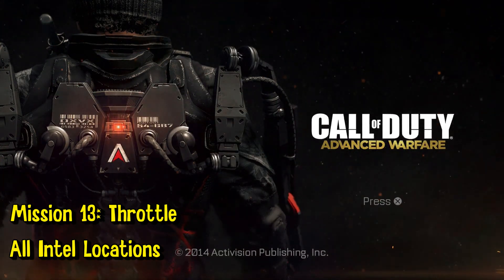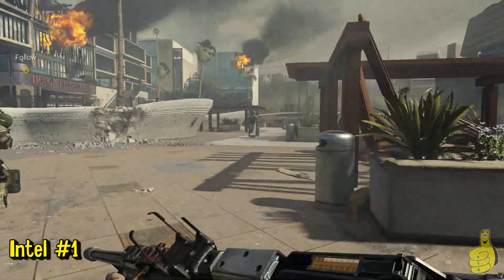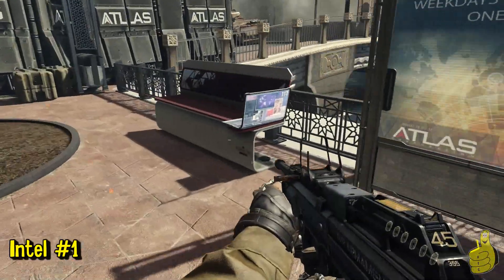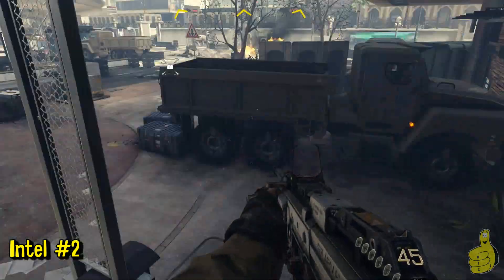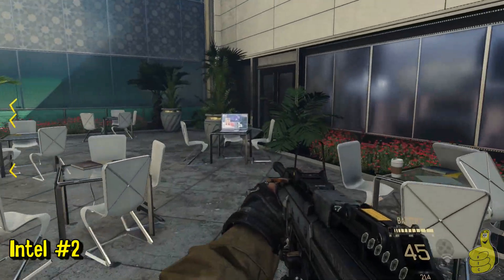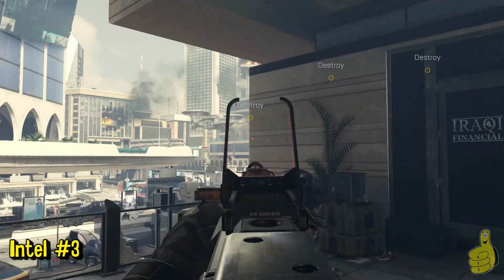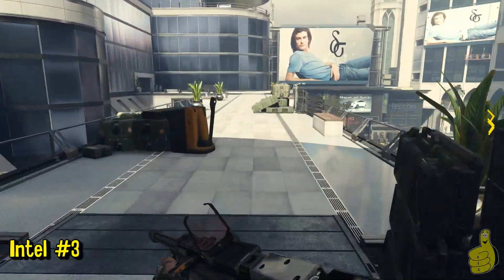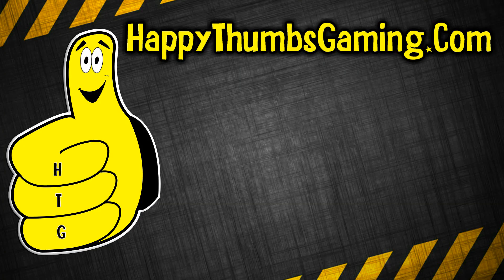Call of Duty Advanced Warfare: "Throttle" 3/3 Intel Locations - HTG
(HTG) Doug shows you all three of the intel locations in the thirteenth mission of Call of Duty Advanced Warfare, Throttle. There are three pieces of intel in each mission with a total of 45 intel pieces. Collecting half of the intel pieces will unlock the History in the Making Trophy/Achievement while collecting all the intel pieces will unlock the Ferrum Absconsum Trophy/Achievement. We will be breaking the intel out level by level and then one big video at the end. Note that this was done on the recruit difficulty.

Trophy/Achievements earned in this video:
No Trophy/Achievement